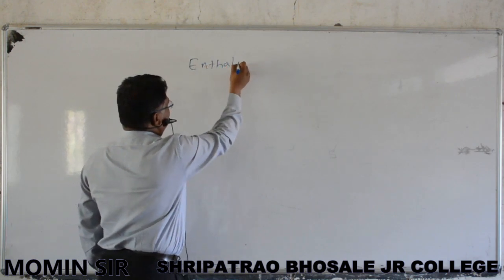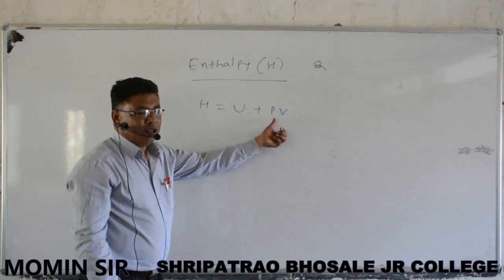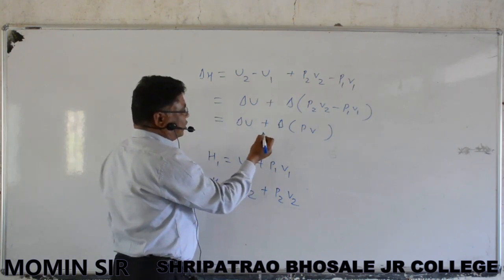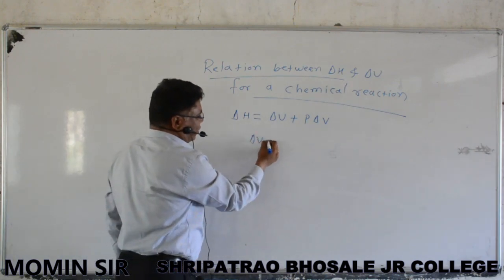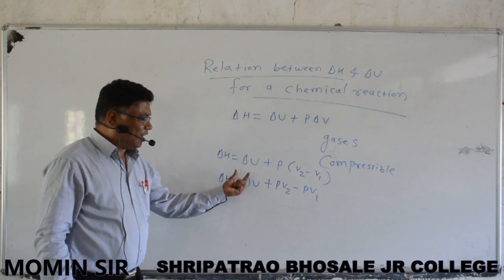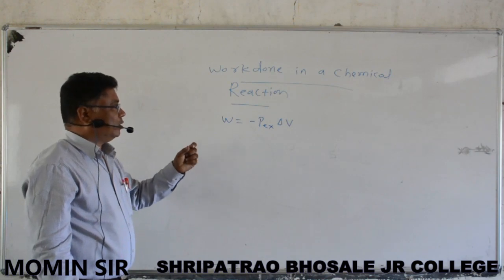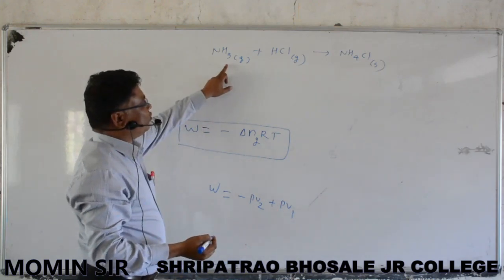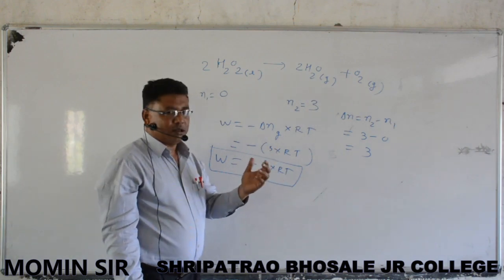THERMODYNAMICS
MOMIN SIR
CHEMISTRY
*ENTHALPY